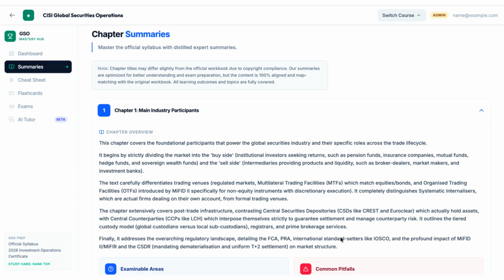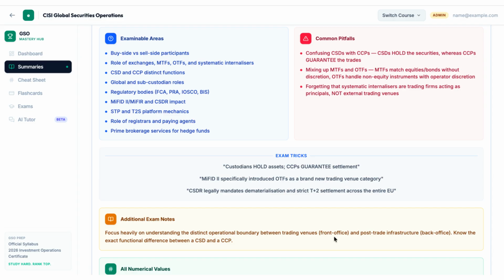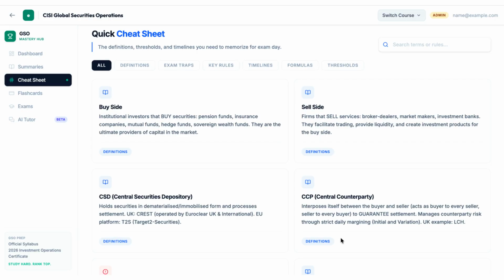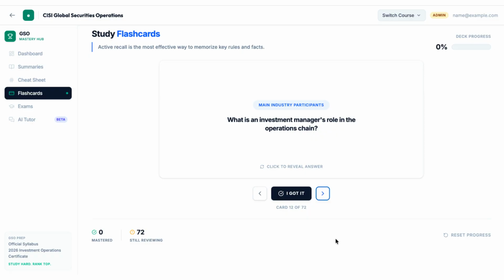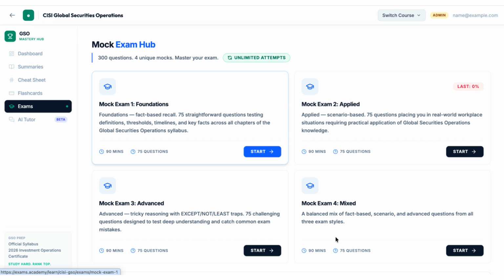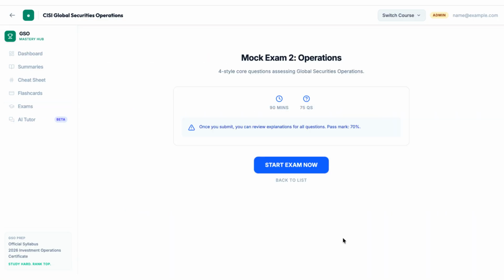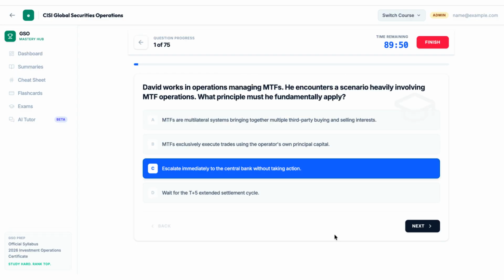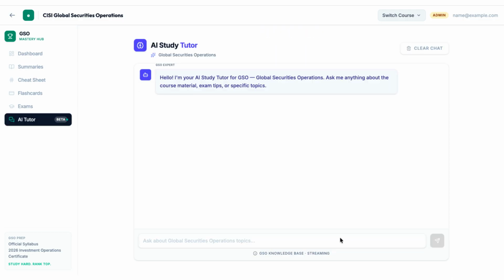CISI Global Securities Operations (GSO)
Preparing for the CISI Global Securities Operations (GSO) exam?

You will learn how to:

Access your GSO course materials

This course is designed for candidates preparing for the CISI Global Securities Operations exam and professionals looking to build or advance their careers in operations, settlements, custody, and post-trade services within financial markets.

Who this is for:

Operations and back-office professionals

CISI exam candidates

Individuals pursuing careers in securities operations and financial markets